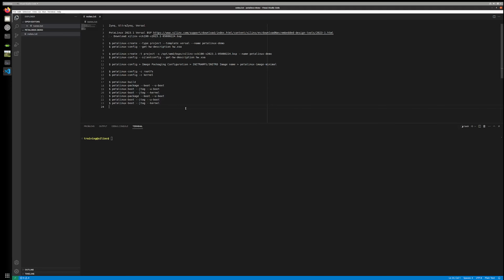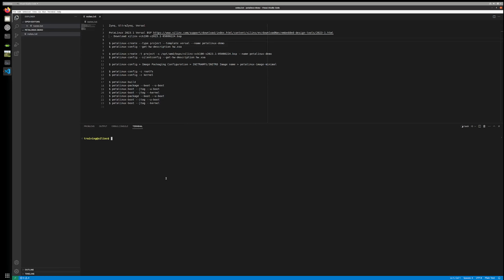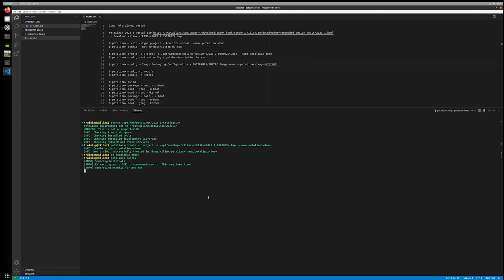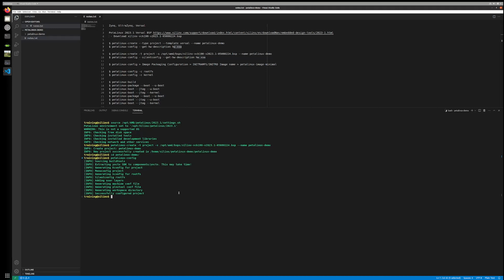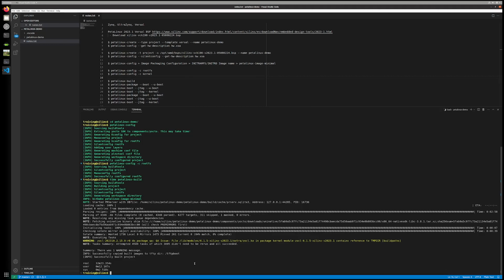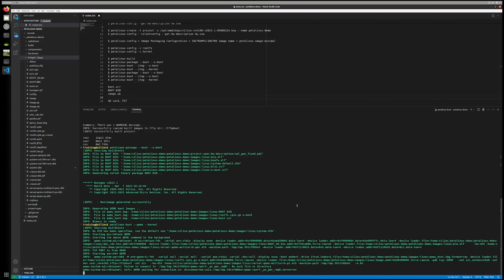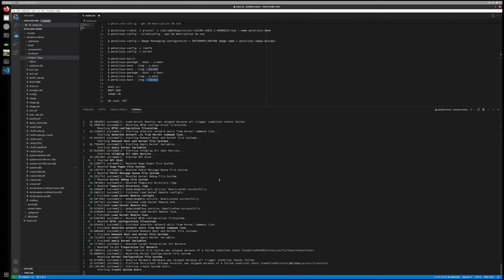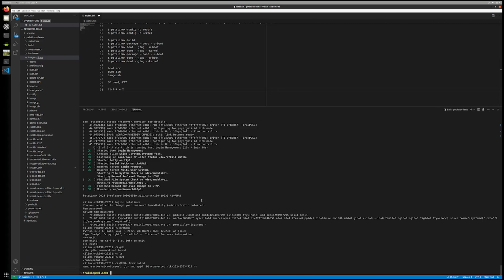BLT QuickTake: Getting Started with AMD Petalinux 2023.1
Get started with AMD Petalinux 2023.1 for the Versal VCK190 Board Support Package (BSP.)

Petalinux is a tool made by AMD (Xilinx) that helps you prepare a Linux operating system for an AMD (Xilinx) embedded FPGA platform that includes an ARM processor. Supported are the Zynq, UltraZynq and Versal series.